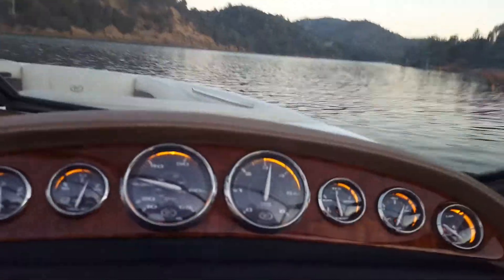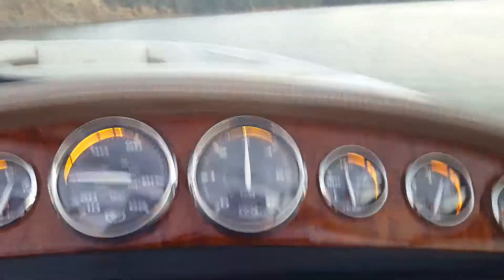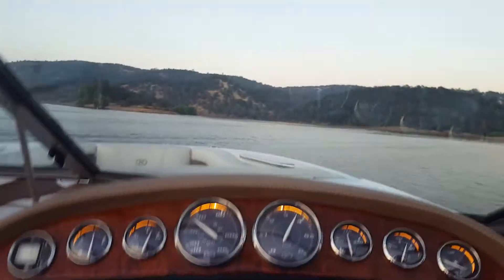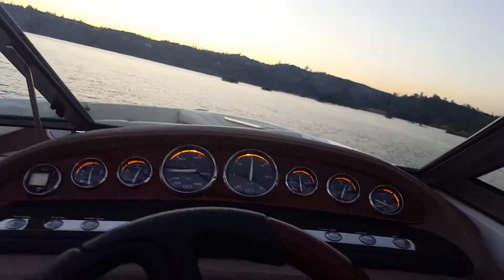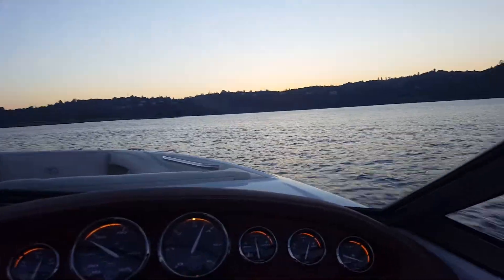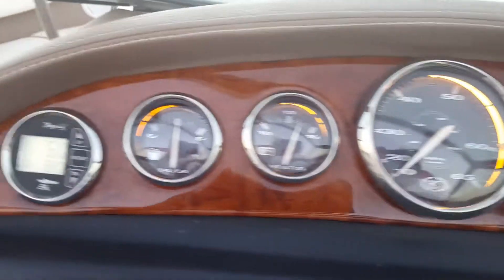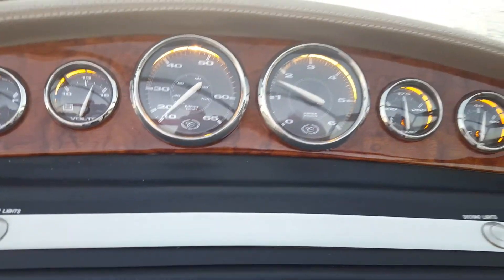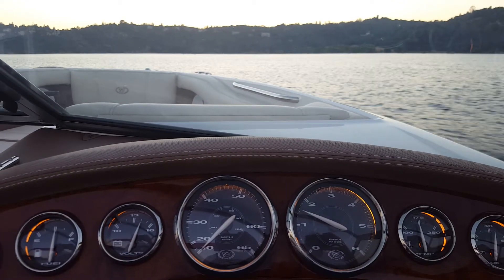2010 Cobalt 210 Water Test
Folsom Lake water testing Cobalt 210